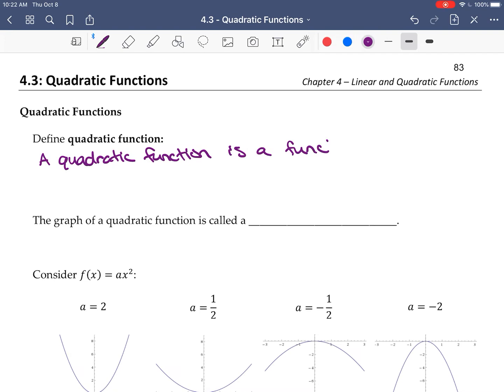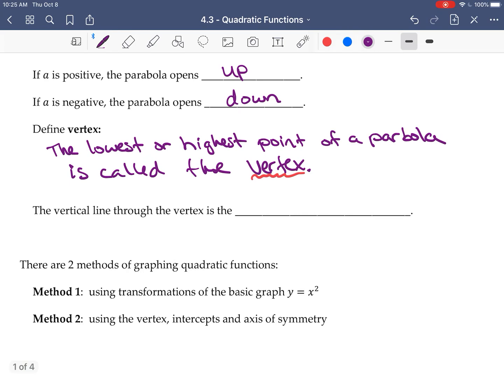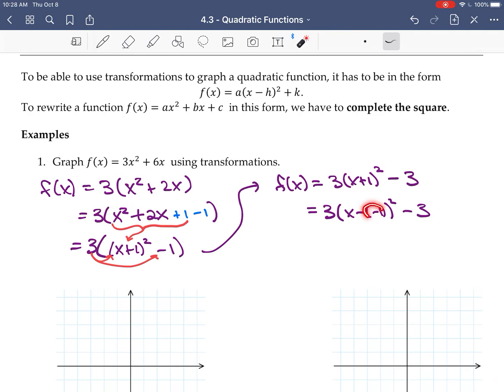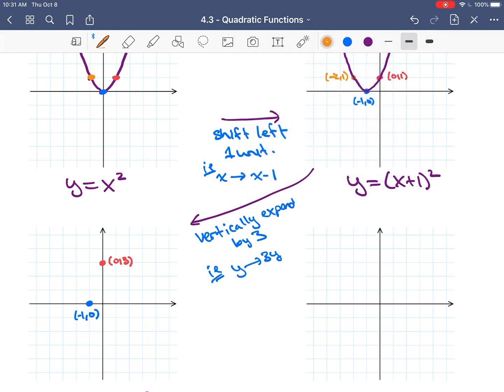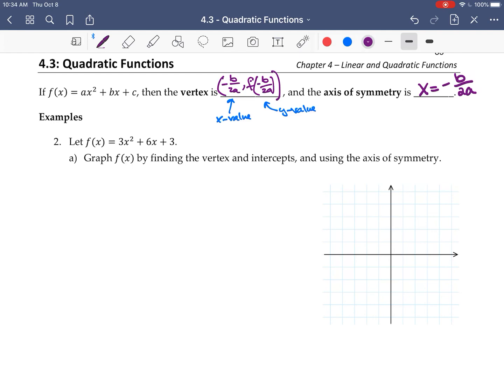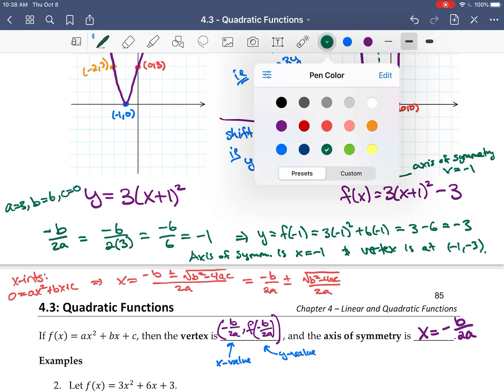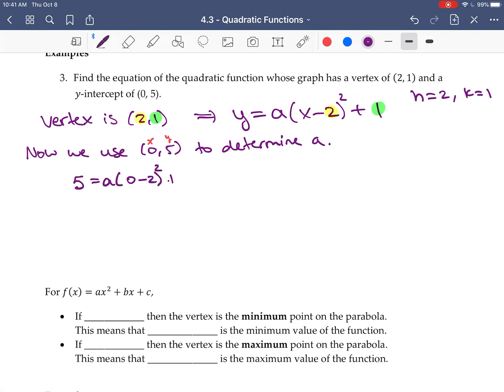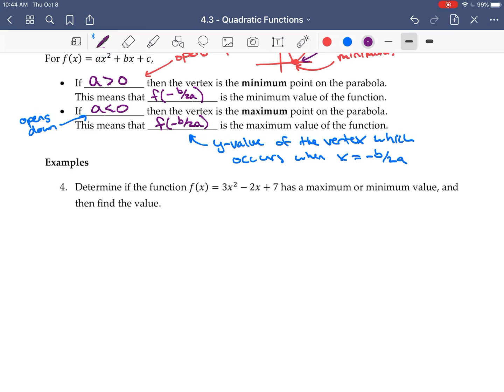Math 107 — Section 4.3 - Quadratic Functions